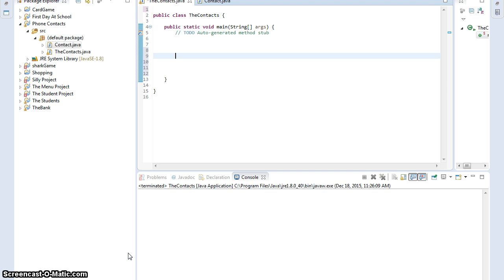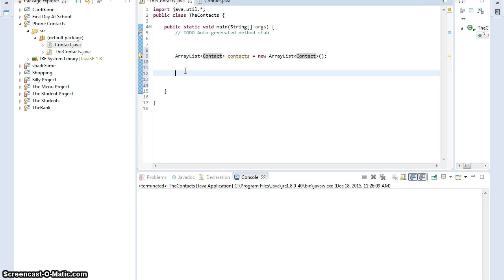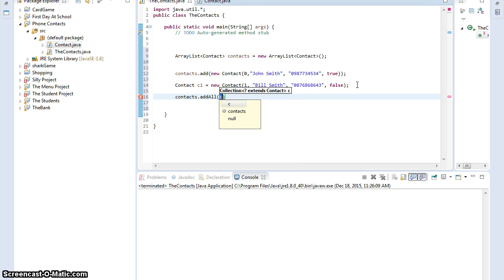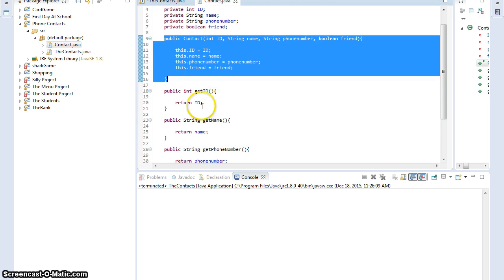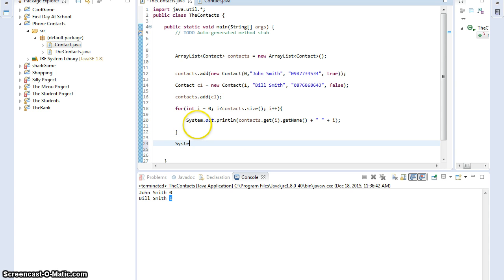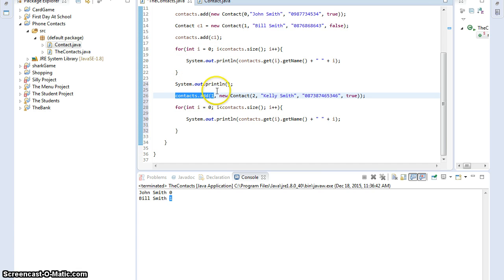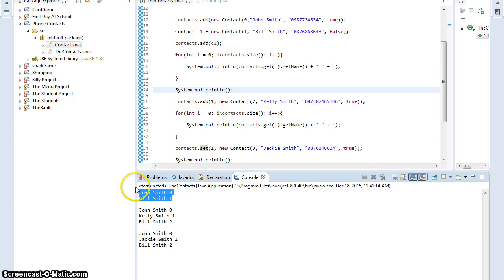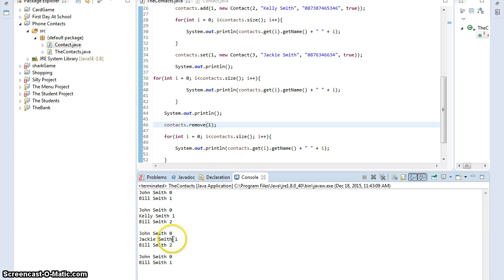arrayLists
Intro to ArrayLists